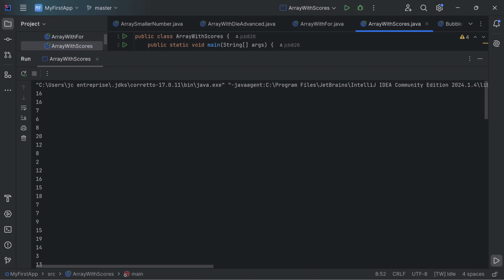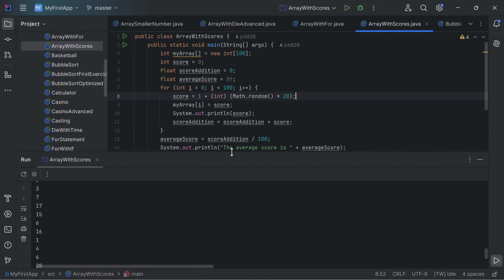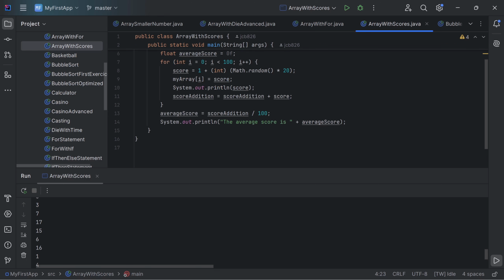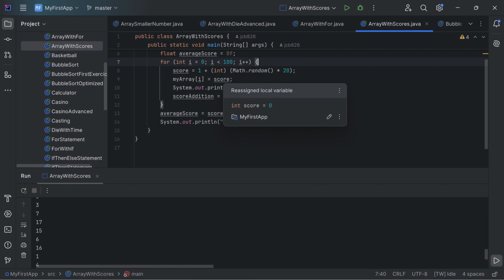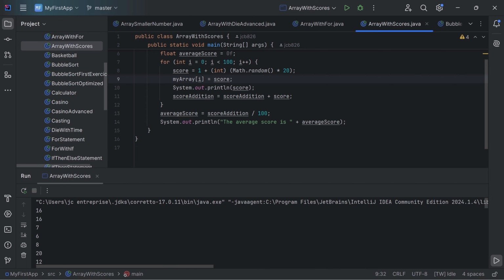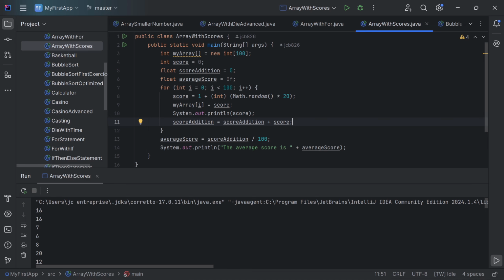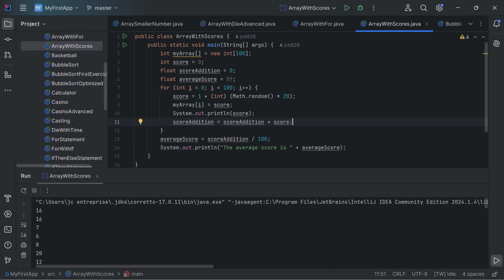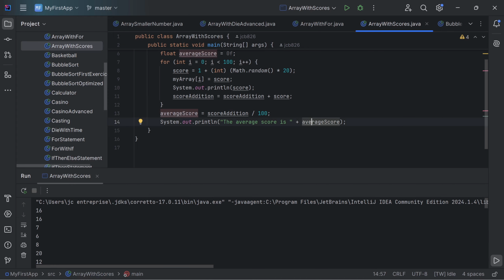45 Exercise Fill an Array with scores + compute